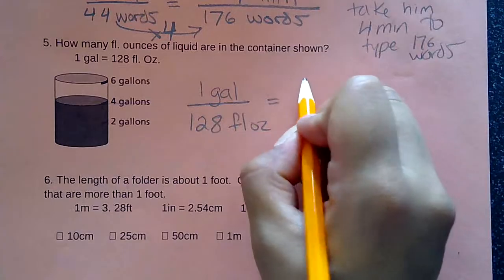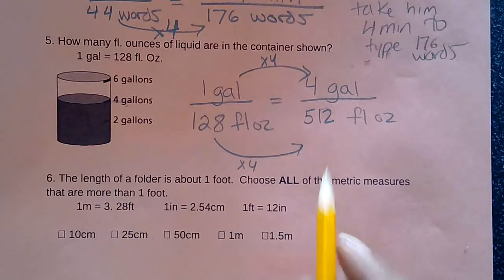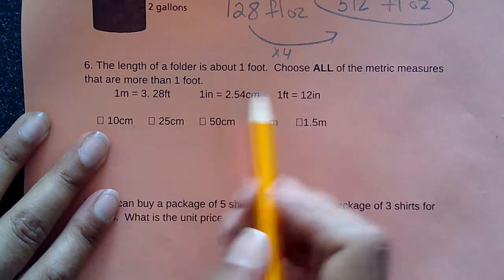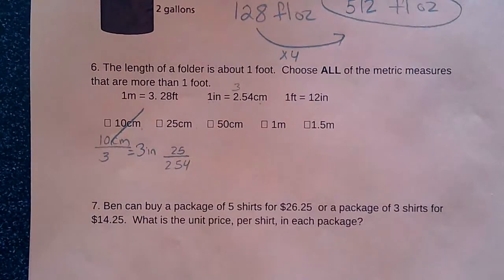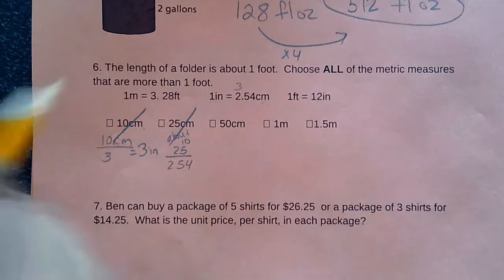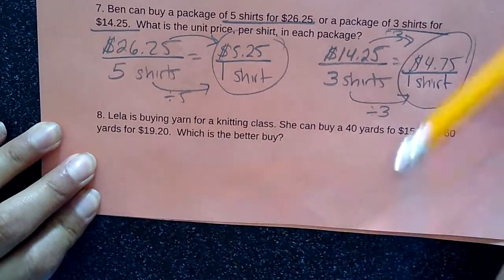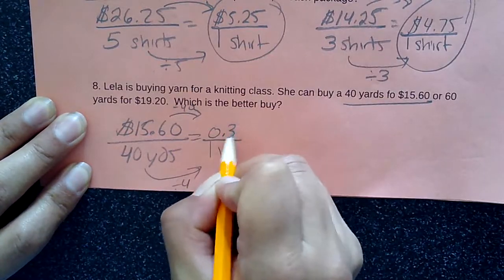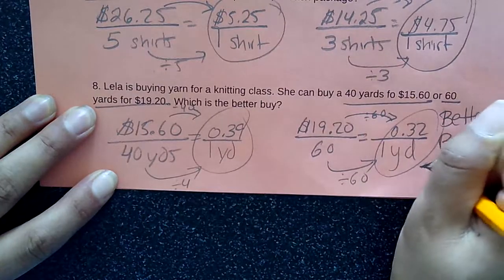Topic 5 Study Guide